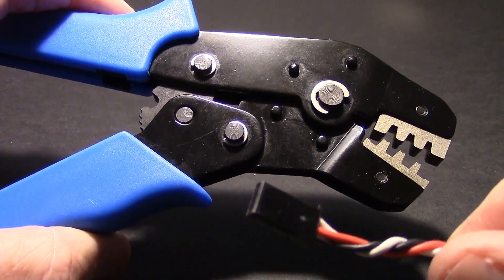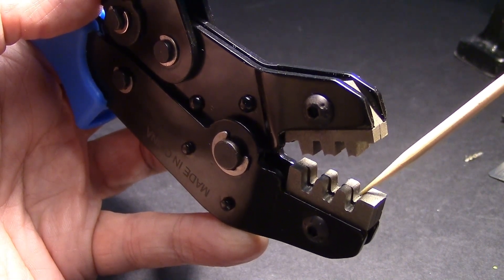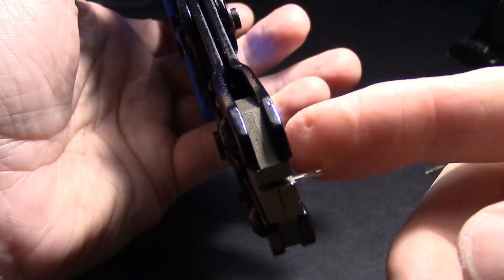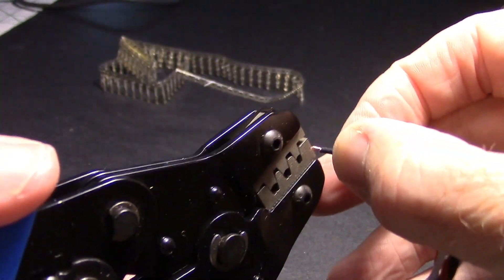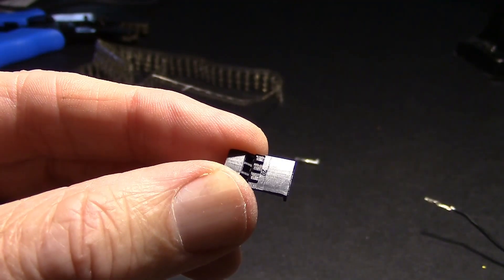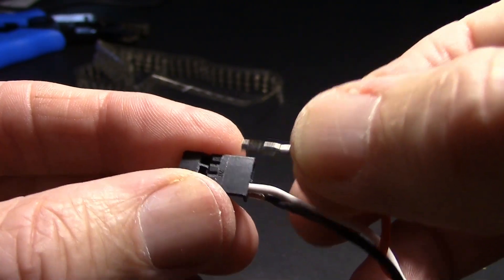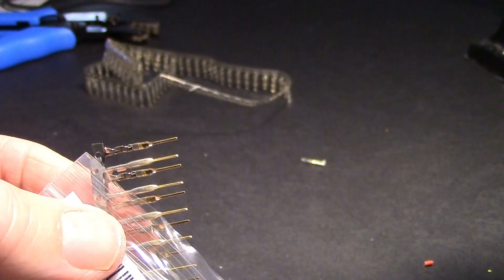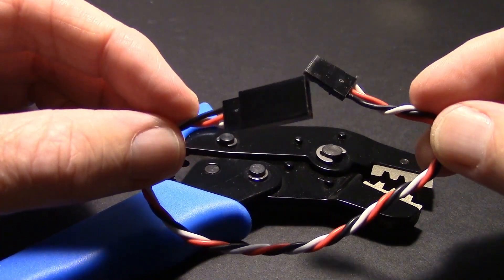How to use a Servo Cable Crimping Tool - For RC Fumblers (reduce wiring clutter)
How to use a Servo Cable Crimping Tool - For RC Fumblers (reduce wiring clutter) This video is a demo showing how to put connectors on servo leads or how to install crimp pins on servo cables for use with RC and Robotics. You can make DIY servo cables very easily with this tool if you know the trick to install crimp pins.
The trouble is the crimp pins are very small and lead to much fumbling around if you have fumble fingers. With the right technique you can make servo cables of any length fast and easy to reduce wiring clutter so your RC projects don't look like a rats nest.

Crimping Tool SN-28B: 0.1-1.0 mm² Capacity, 16-28 AWG Amazon

Crimping Tool SN-28B: 0.1-1.0 mm² Capacity, 16-28 AWG Pololu